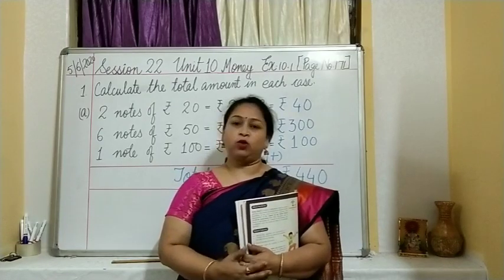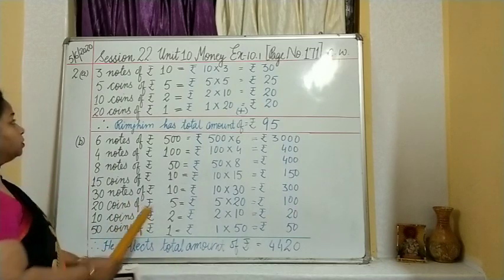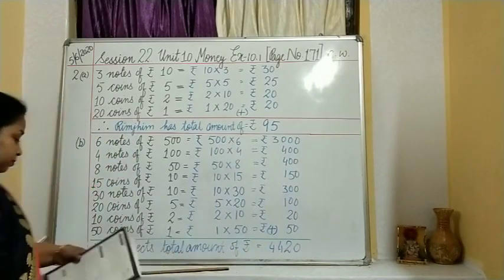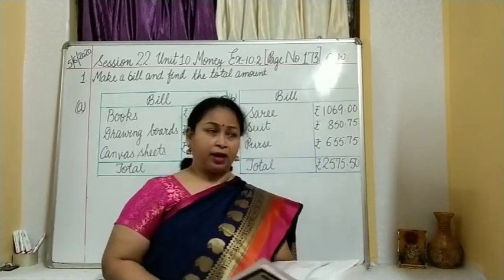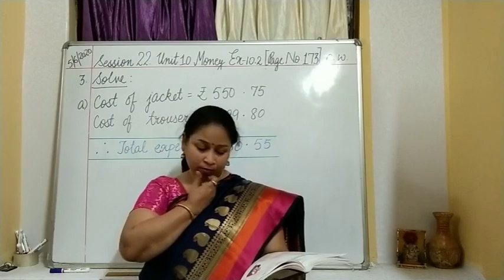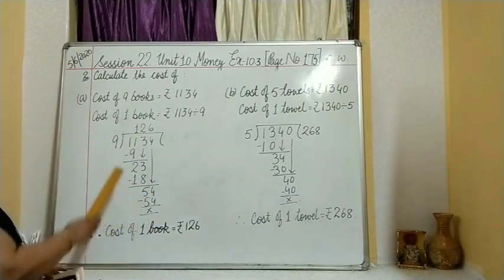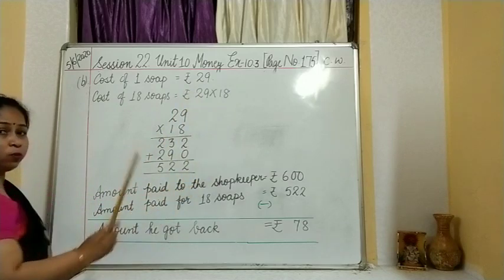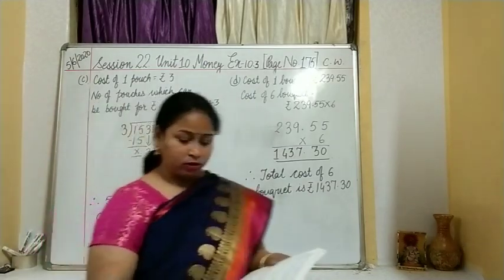Mathematics Class 5 Session 22 (05/06/2020)